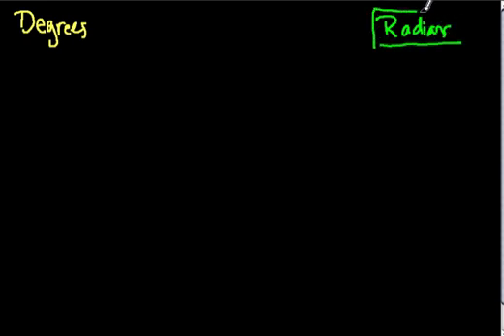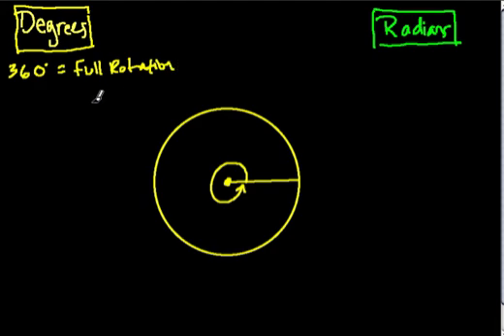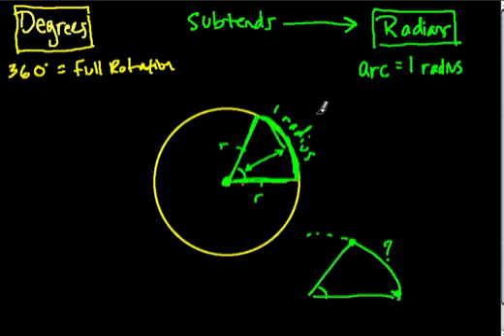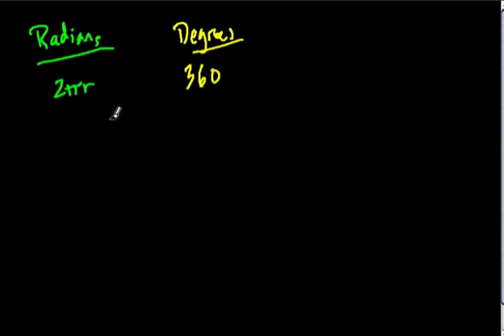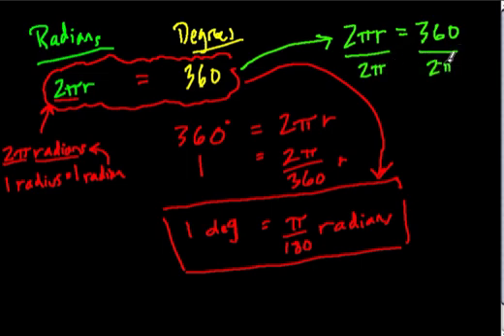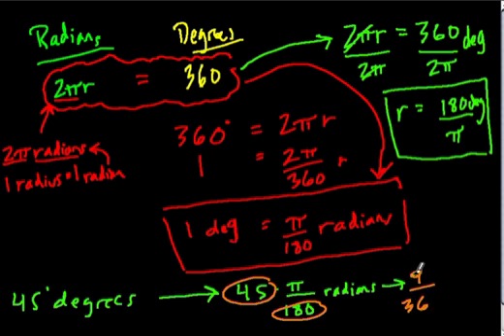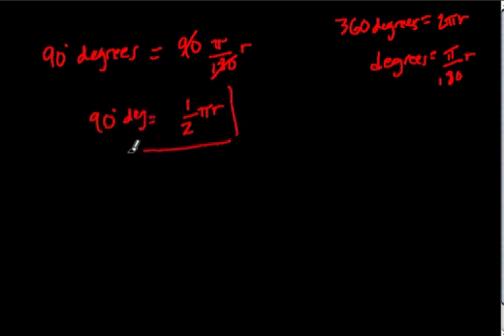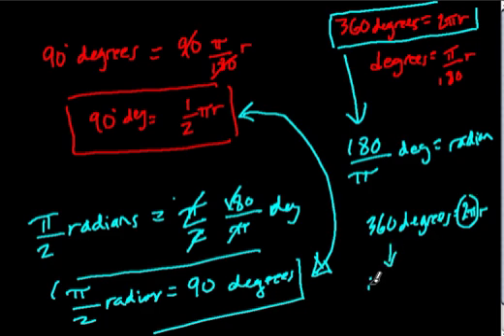Radians and Degrees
How are radians and degrees connected?